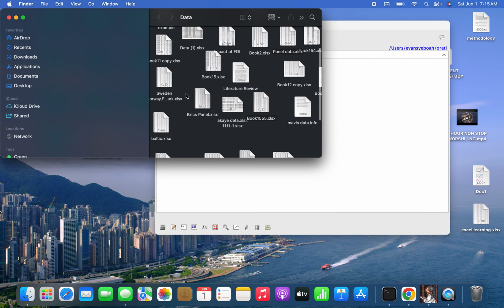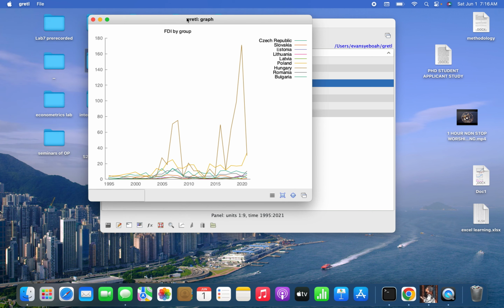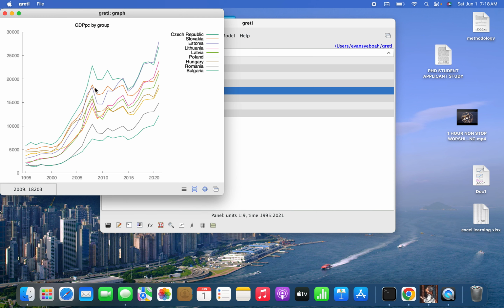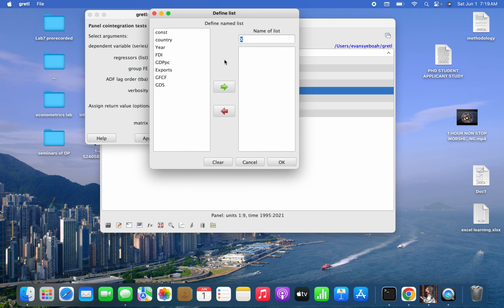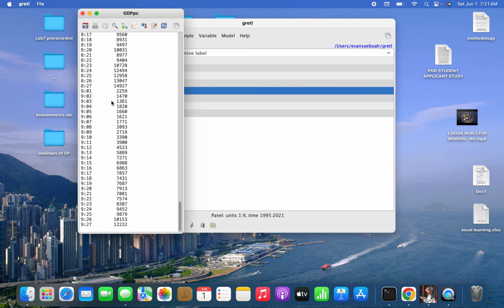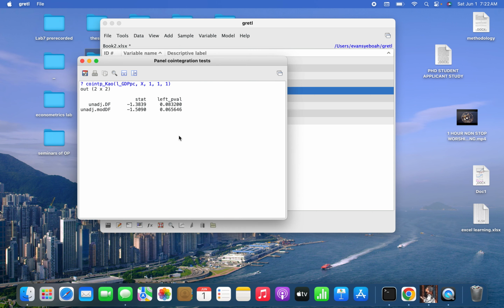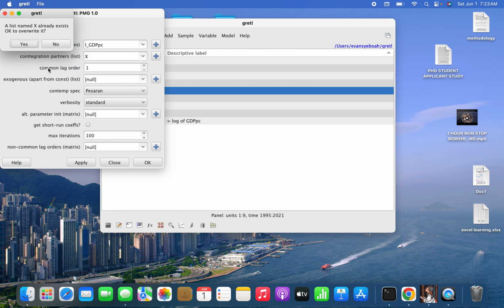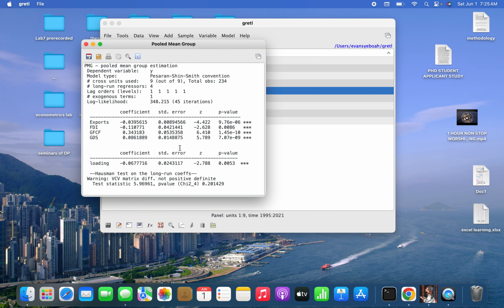Panel Data Estimation Using the Pooled Mean Group(PMG) in Gretl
This video provides information on the Pooled Mean Group estimation of panel dataset analysis using Gretl.